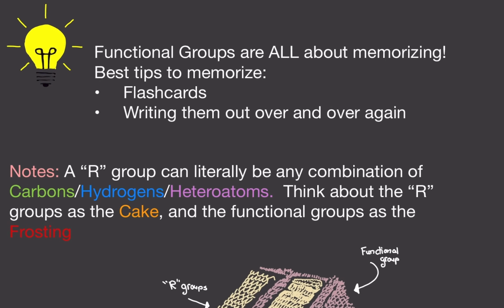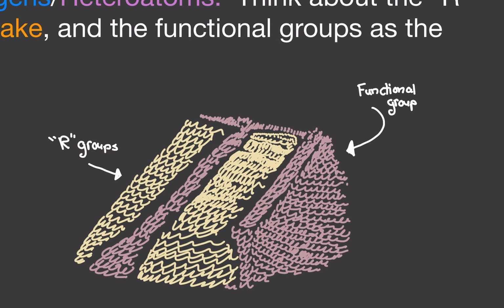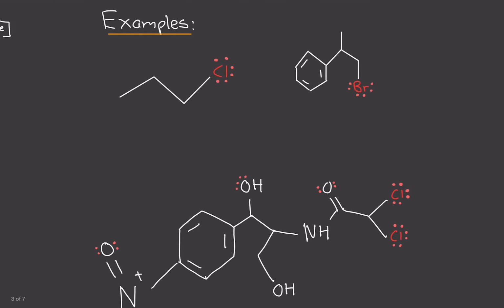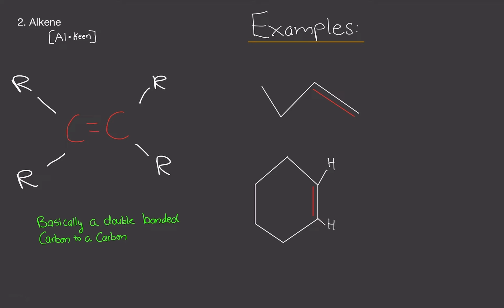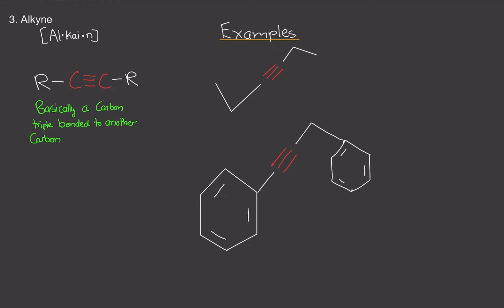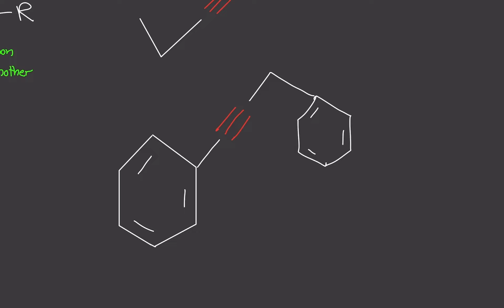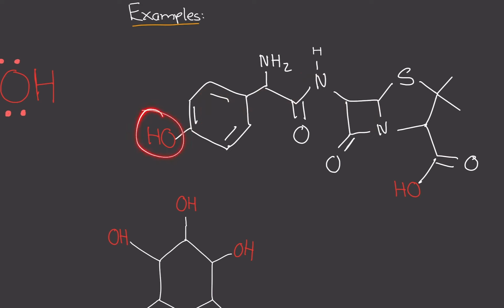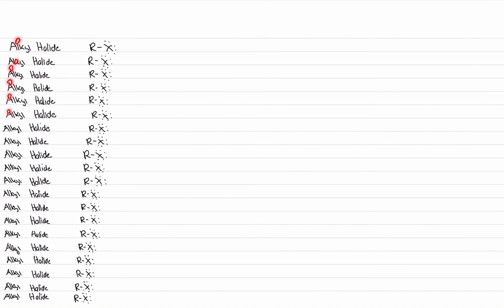Organic Chemistry: Functional Groups (Alkyl Halide, Alkene, Alkyne, Alcohol) (Part 1)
Hello my Alkyl Halides,

In this video, we are going over functional groups, primarily,

Alkyl Halides
Alkenes
Alkynes
and Alcohols

Hi!

Courses I plan to cover:

Biology
Physiology
Biochemistry
Psychology
Chemistry
Organic Chemistry
Physics